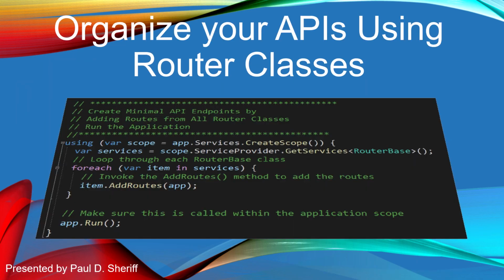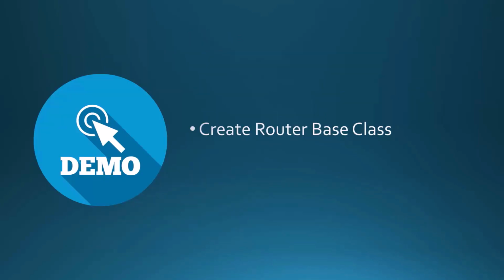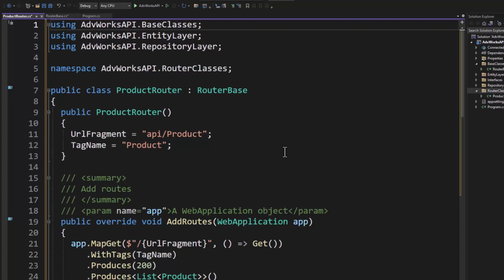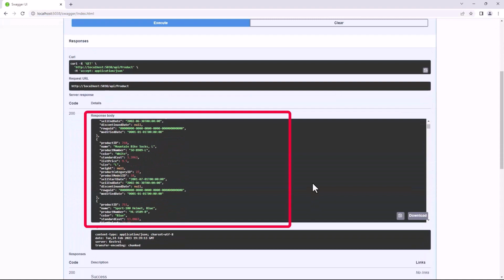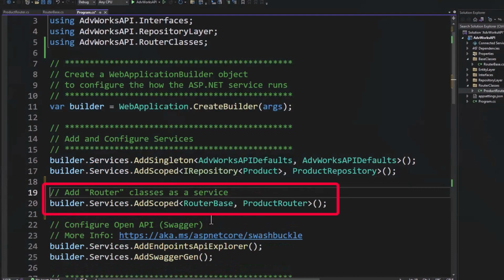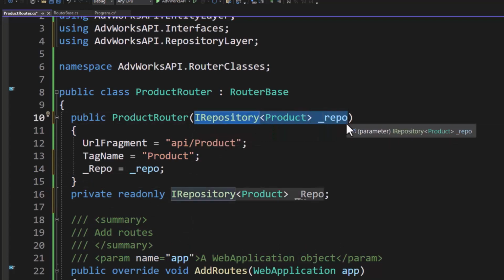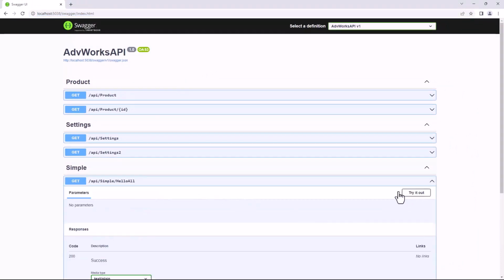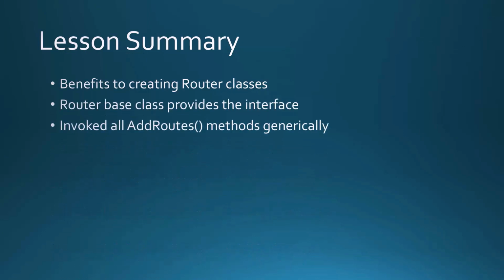Lesson 6: Organize your Minimal Web APIs Using Router Classes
Instead of listing all your Minimal Web APIs within the Program.cs, a better way is to break your APIs into groups by putting them into classes.

*Content*
Why Use a Router Class 00:00
A Router Base Class Intro 01:24
DEMO: Create Router Base Class 02:15
DEMO: Create Product Router Class 02:59
DEMO: Get Single Product in Router Class 06:26
DEMO: Injecting Into Router Classes 07:44
DEMO: Create the Simple API Router Class 11:27
DEMO: Create the Settings API Router Class 12:59
Lesson Summary 14:34